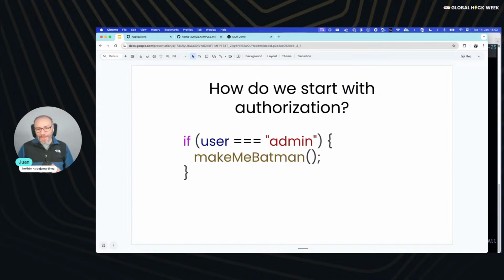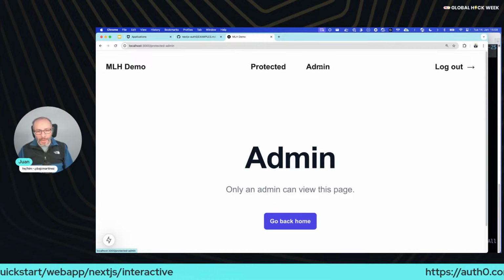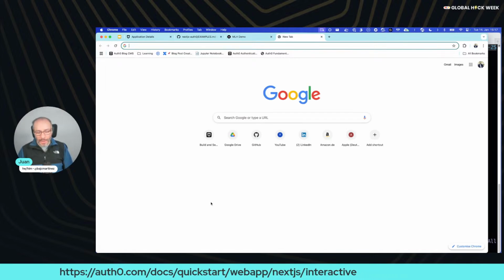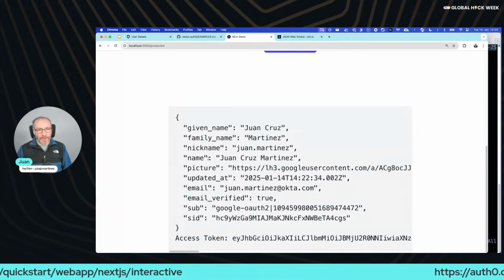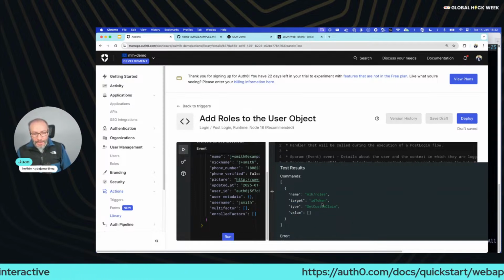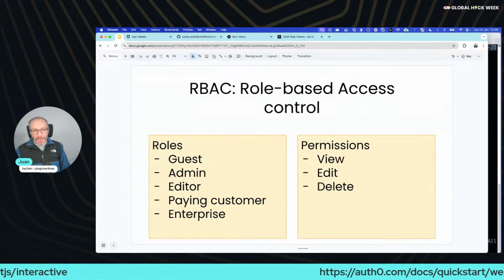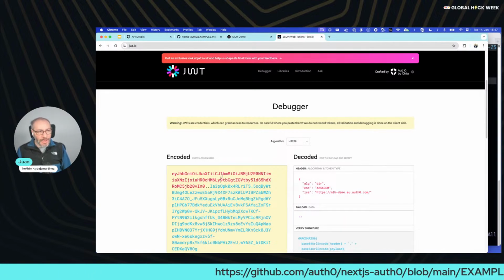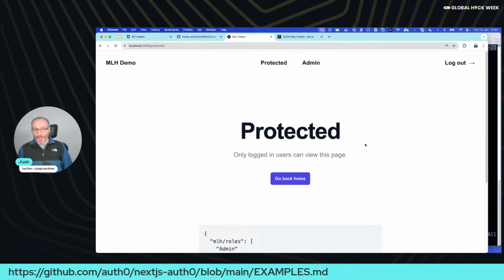Getting Started with Authorization and RBAC using Auth0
Authorization is at the core of building secure and scalable applications, but implementing it correctly can be challenging. In this workshop, we’ll demystify the basics of authorization, including Role-Based Access Control (RBAC). You’ll learn how to define roles, assign permissions, and enforce access control in your applications. Using Auth0, we’ll walk through real-world scenarios to show how to simplify and secure your authorization process, so you can focus on building features your users love. Perfect for developers new to auth or looking to level up their security knowledge!